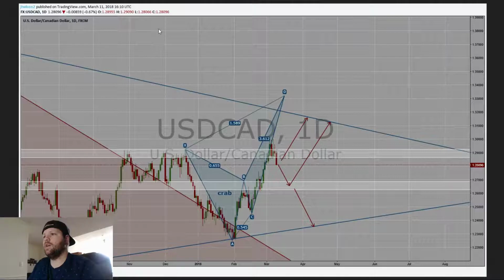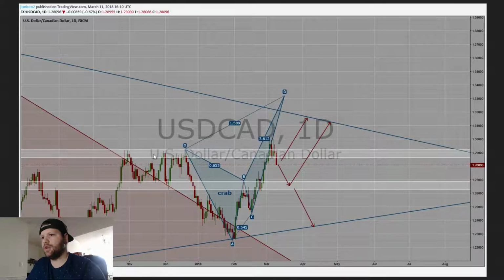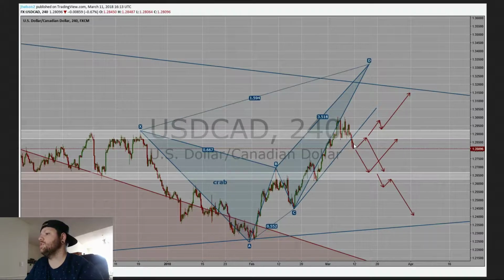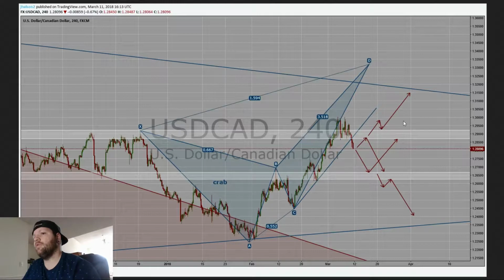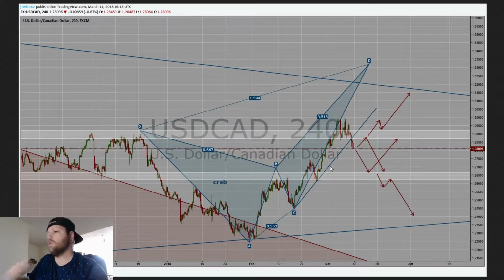UCAD *Weekly Forex Outlook Episode 5-6*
A look at UsdCad for this coming week!

Intro Composer:
Drew Guy